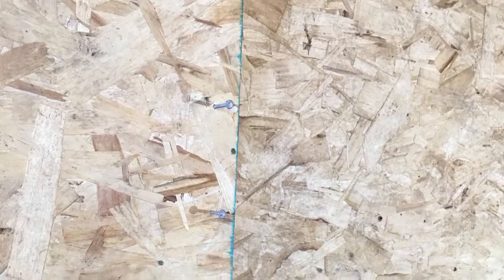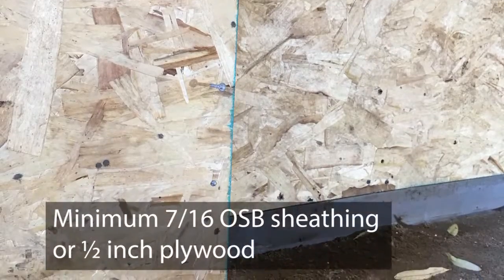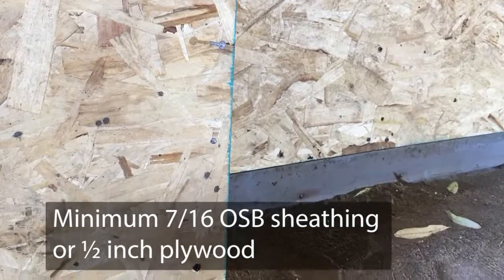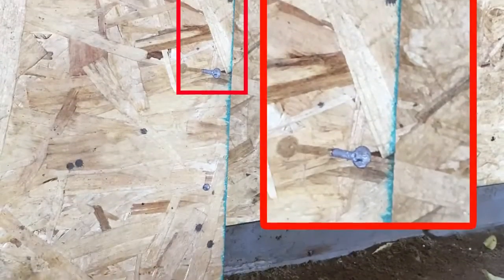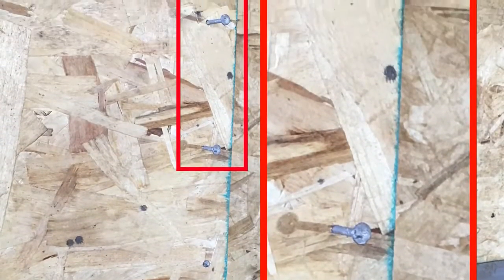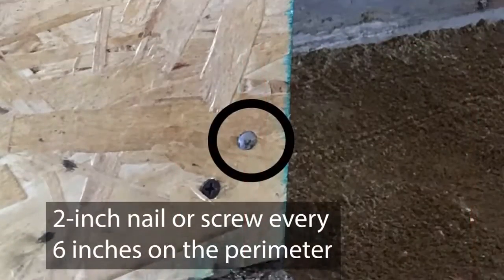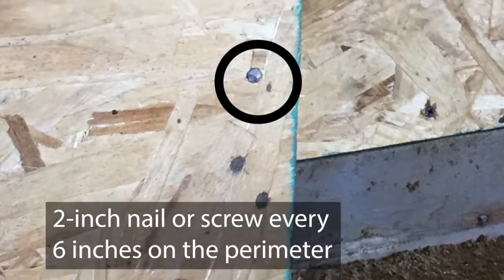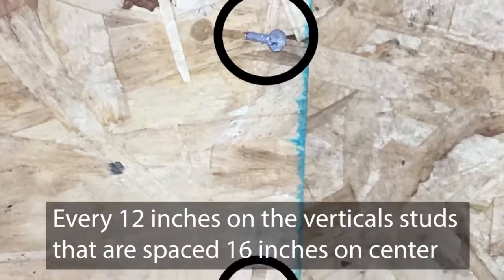BRIKclad Installation 3: Sheathing and Wall Prep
BRIKclad brick veneer is a mechanically fastened natural clay brick that installs just like siding! Using our patented stainless-steel fastening system, BRIKclad brick veneer is simply screwed to the wall. It really is that simple!

Learn about the sheating and wall prep process required to install our BRIKclad: Mechanically Fastened Brick!